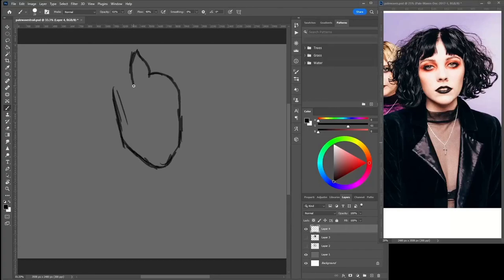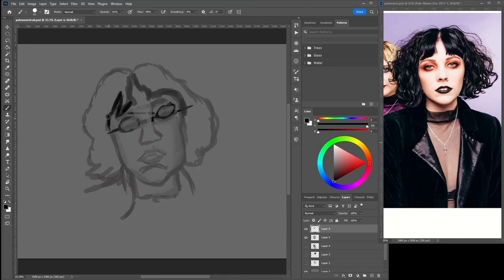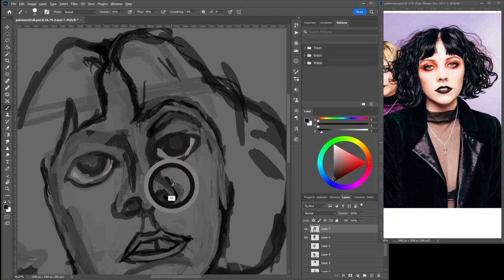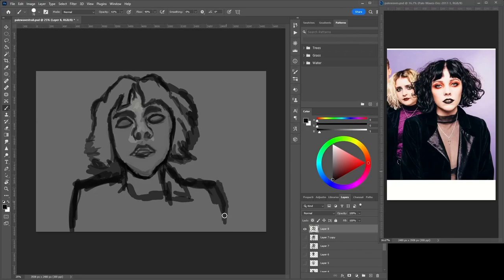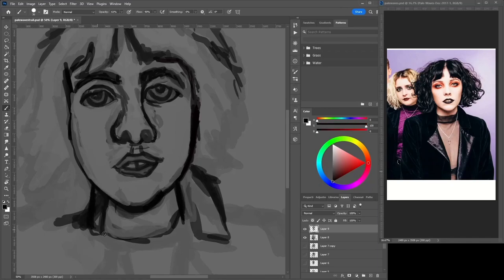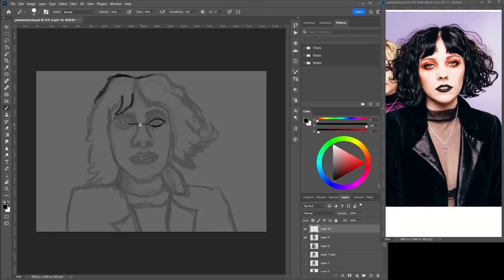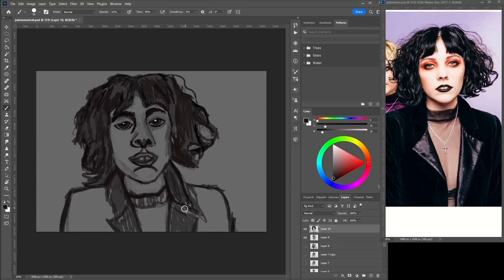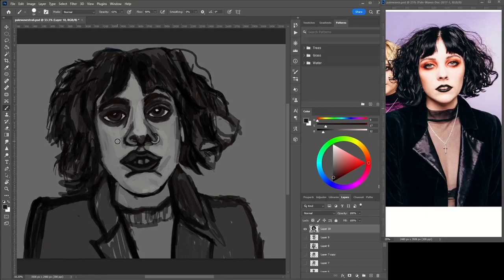Drawing Pale Waves Singer Heather Baron-Gracie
Heya and welcome to another video. I draw this singer Heather Baron-Gracie from the band pale waves. It was a fun one to paint but also was challenging. I still have much to learn but working on this painting helped me to get better at portraits. I hope you enjoyed this and learned something new.